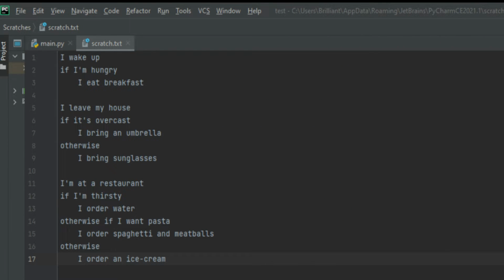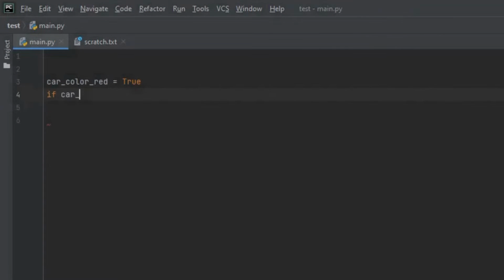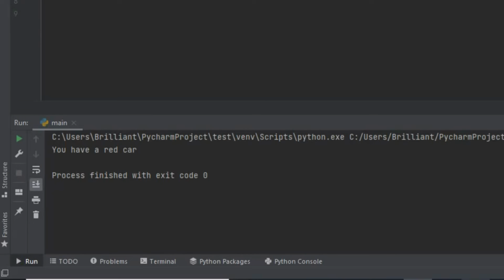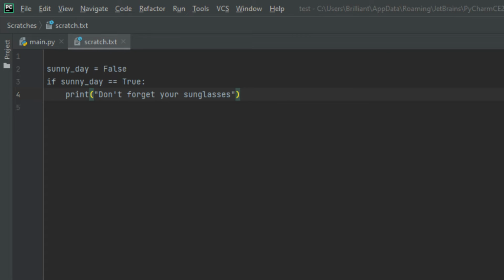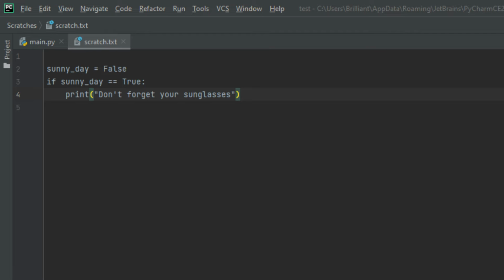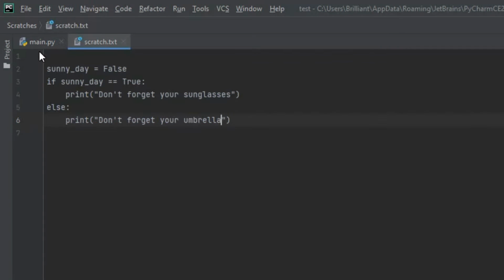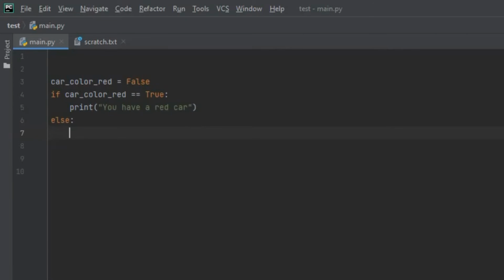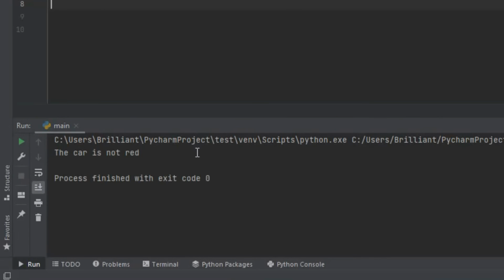If Statments | Else Function | Python Tutorial |Part 2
Welcome to part two of the if statement series. In this video, I am gonna explain the else function in Python. The else function is an essential part when using if statements in Python. By the end of this video, you will have an understanding of what else functions are and what they can do for us.

Doing that motivates me to keep creating new content.